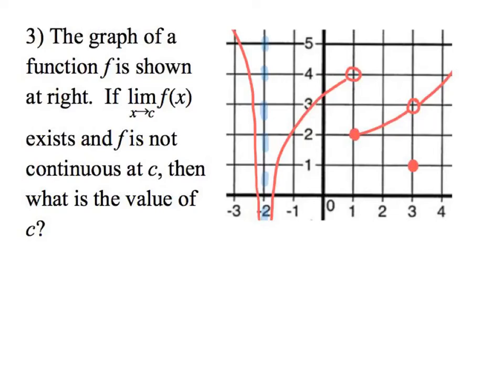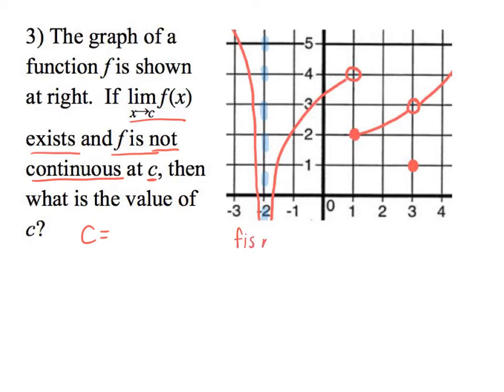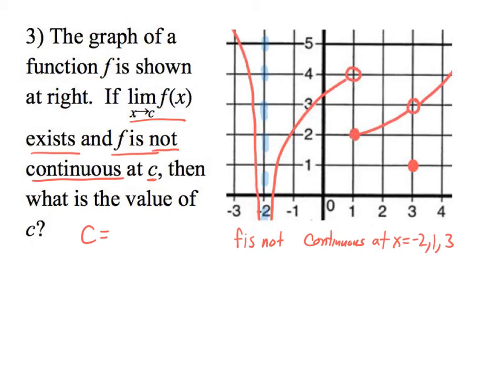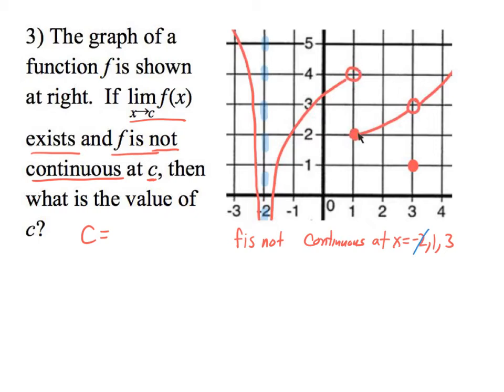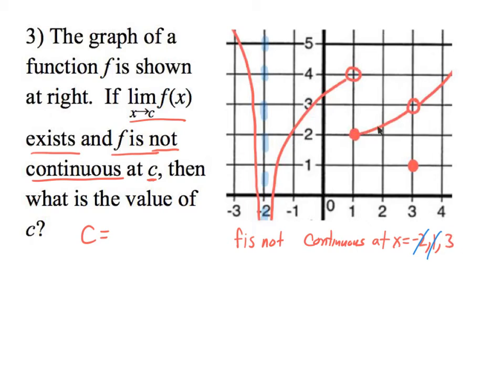1.11c Defining Continuity at a Point